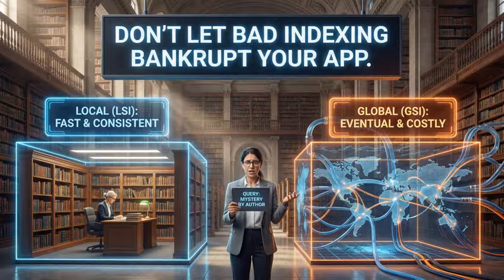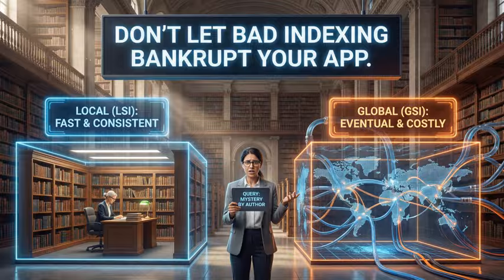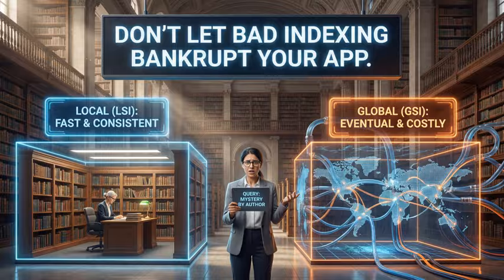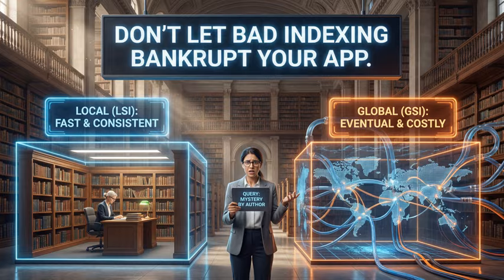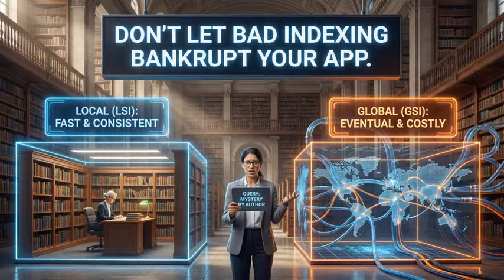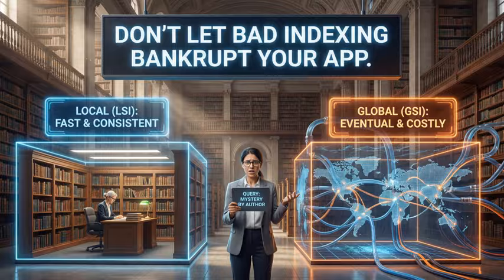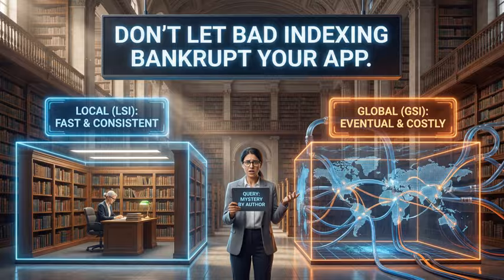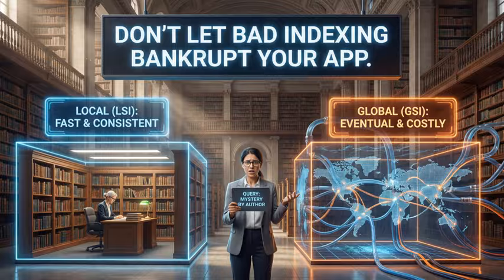LSI vs GSI: The Epic Showdown of Indexing in Distributed Databases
Ever wondered why querying your distributed database feels like searching for a book in a library where half the catalog is missing? We’re diving into the world of Local Secondary Indexes and Global Secondary Indexes. One lives in your partition like a neighborhood detective. The other spans the globe like Interpol. Picking the wrong one doesn’t just slow you down. It can torpedo your throughput, create hot partitions, and leave you staring at stale data when you need it fresh. Let’s figure out which sidekick your database really needs.

Description

When you’re building on distributed databases like DynamoDB or Cassandra, indexes are your lifeline for querying anything beyond the primary key. But here’s the catch: Local Secondary Indexes and Global Secondary Indexes work in fundamentally different ways, and choosing wrong can wreck your performance.

In this episode, we break down how LSIs keep things local and fast within a single partition, giving you strong consistency but limiting your scope. Then we explore GSIs, which let you query across all partitions with a completely different key, but they cost more and only offer eventual consistency.

We’ll walk through real-world examples like looking up users by email, querying movies by actor versus by title, and why that 10GB partition limit exists. You’ll learn when to use each type of index, how they handle writes differently, and what happens under the hood when your data is scattered across nodes.

Whether you’re designing a new schema or trying to optimize an existing one, this episode gives you the mental model to make smarter indexing decisions. No more guessing. No more accidentally scanning entire tables. Just clean, efficient queries that scale.

Key Topics

The Indexing Problem in Distributed Systems: Why traditional indexes fall apart when your data is partitioned across multiple nodes, and why you need different strategies for local versus global queries.

Local Secondary Indexes Explained: How LSIs work within a single partition, why they share the same partition key as your base table, and when their strong consistency guarantees actually matter.

Global Secondary Indexes Deep Dive: The mechanics of GSIs as essentially separate tables with their own partitioning scheme, why they’re eventually consistent, and how they enable cross-partition queries.

Consistency Trade-offs: Understanding when you absolutely need strong consistency versus when eventual consistency is perfectly fine, and how this choice impacts your architecture.

Performance and Cost Implications: Why GSIs have independent throughput provisioning, how LSIs share capacity with the base table, and what happens when you hit that 10GB partition limit.

DynamoDB vs Cassandra Patterns: How different databases approach the local versus global indexing problem, from materialized views to manual denormalization strategies.

Design Guidelines: Practical rules for choosing between LSIs and GSIs based on your query patterns, partition key constraints, and scalability requirements.